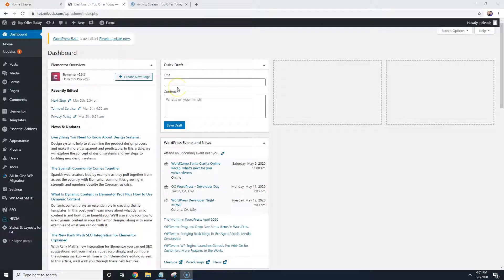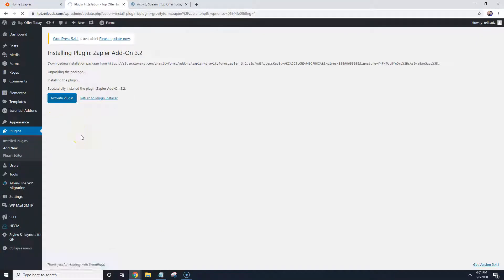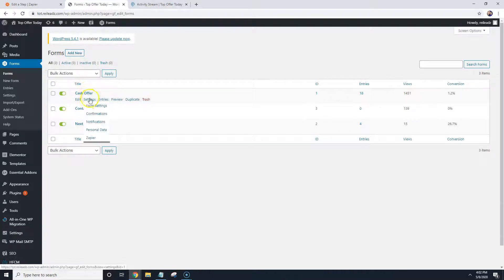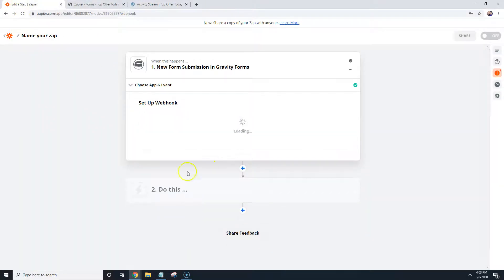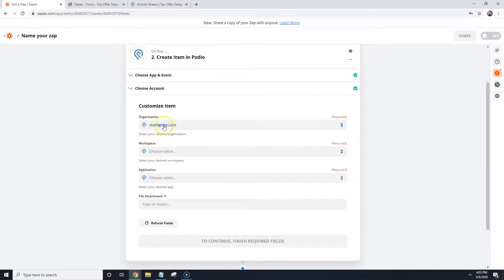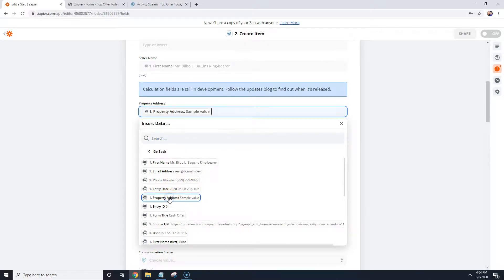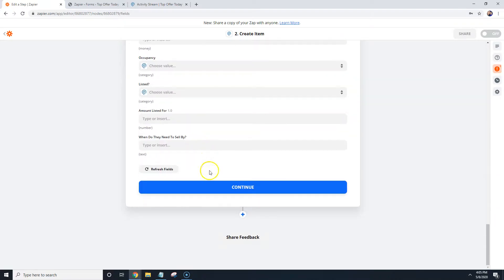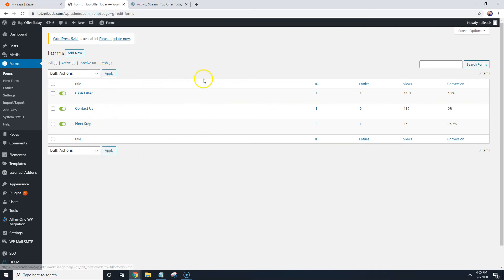How To Connect Your Website To Podio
In this video, we walk you through connecting your REI Leadz website to your Podio account.